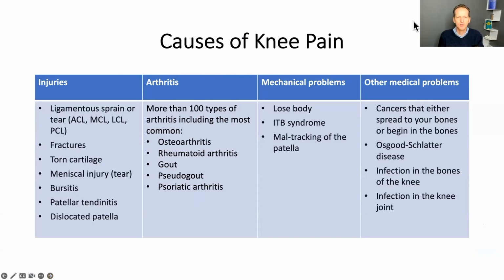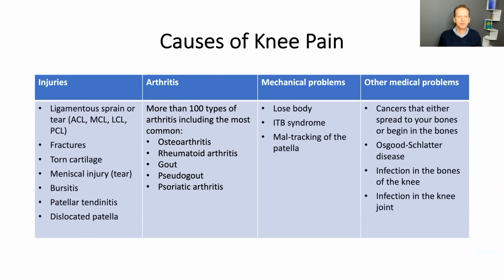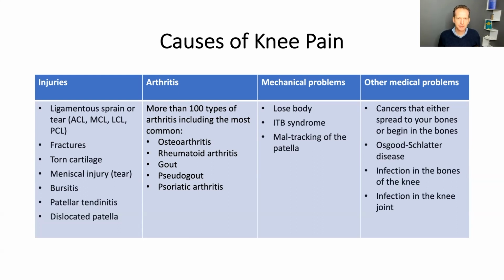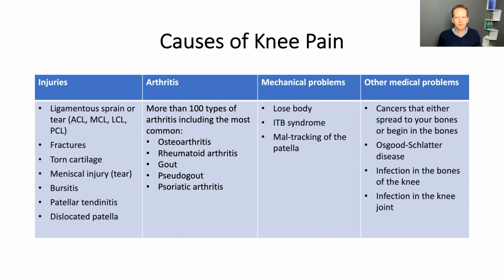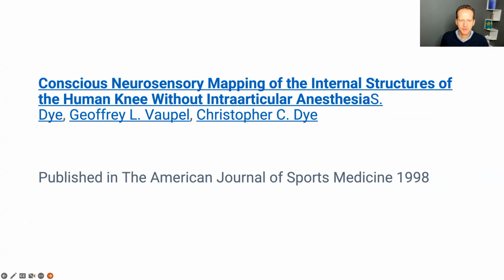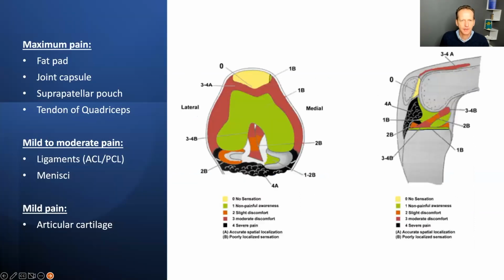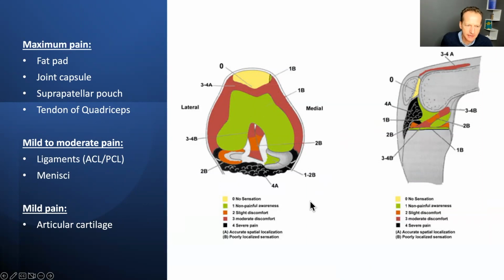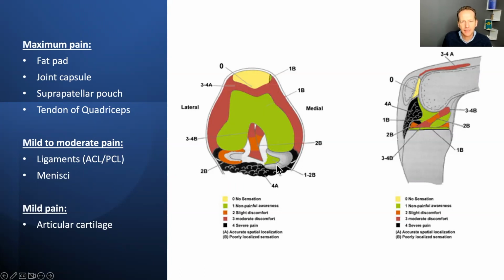Why Knee Pain? Causes of Knee Pain.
If your knees flare up during everyday movements that shouldn’t hurt, I created a short guide called Stop Angry Knees. It shows the three most common movement habits that irritate knees — and what to do instead. The link is below:

Why Does the Knee Hurt?
This is an excellent question, and the answer is not necessarily obvious. Any part of our body can hurt, and so does the knee. Typically, questions such as: “Why is the knee painful?” search to find causes.

Now, the funny thing is that when you type in search engine phrases like causes of knee pain, you will most likely get the following answers:
Injuries
Ligamentous sprain or tear (ACL, MCL, LCL, PCL)
Fractures
Torn cartilage
Meniscal injury (tear)
Bursitis
Patellar tendinitis
Dislocated patella
Arthritis (OA, RA, Gout, Pseudogout, Septic Arthritis, Psoriatic Arthritis)
Mechanical problems
Lose body
ITB syndrome
Mal-tracking of the patella

Other medical causes:
Cancers that either spread to your bones or begin in the bones
Osgood-Schlatter disease
Infection in the bones of the knee
Infection in the knee joint

But we can be even more disciplined in our search for the answer to why the knee hurts in searching for the pain generators, which means - the specific tissues that create the unpleasant (unless you are into these things) sensation of pain.

Because look: you can have phantom pain in the knee. You do not have the leg - but still, the knee can hurt like hell. So in such case, of course, it is not your meniscus, torn cartilage or arthritis. The pain generator is somewhere in the nervous system.

The knee pain can be a manifestation of the problem in the lumbar spine/ Radiculopathy or radiating pain that originates in the irritation of the nerves at the spine or paraspinal tissues.

Hip dysfunction can show as knee pain. I worked with a physician whose sole symptom was knee pain, and later, he was diagnosed with severe OA of the hip. He had a hip replacement, and his knee pain went away.

Finally, let’s take a look at the local pain generators - the tissues within the knee joint that can create pain. And here is a tip of a hat to Dr. Scott F. Dye - he became interested in the source of patellofemoral pain.

He noted that many patients who had arthroscopic surgery for other reasons had fibrillated cartilage in their patellofemoral joint, but did not have patellofemoral pain. Meanwhile, patients with presumed patellofemoral pain might have pristine cartilage in their knee at the time of arthroscopy. This led him to ask the question, “What anatomic structures in the knee can really feel pain?”

To answer the question, Dye asked a colleague to perform knee arthroscopy on his knee without anesthetic. During the arthroscopy, the surgeon would probe different anatomic structures, and Dye would report what he felt. He described both the intensity of the sensation and whether he could localize the sensation.

Link to the article by Dr. Scott Dye

ENGAGE

Please leave your feedback, questions, insights, and requests for videos in the comments.

You can help us spread the word about the Feldenkrais Method by engaging with our content.